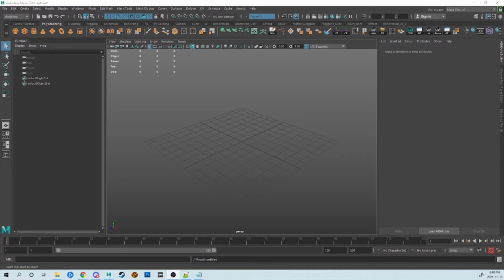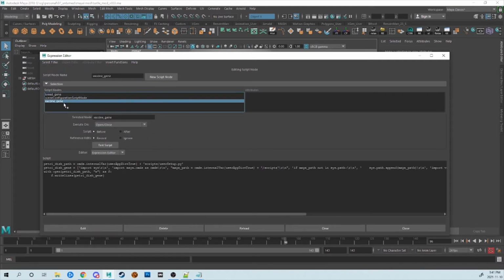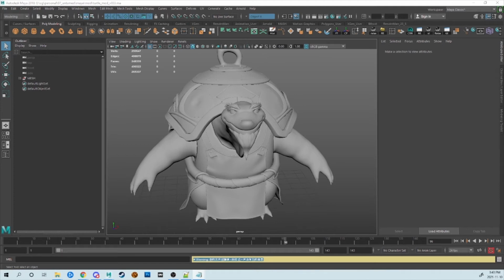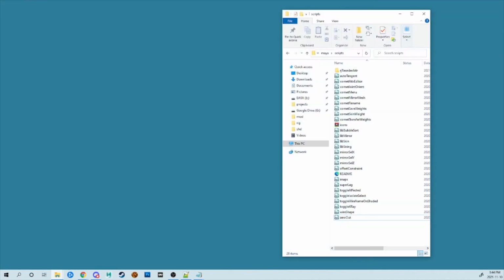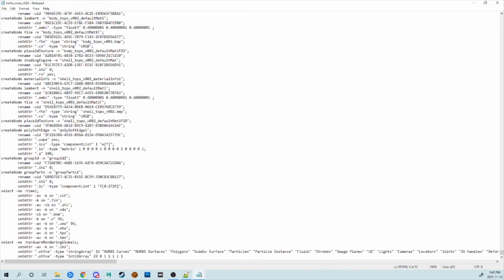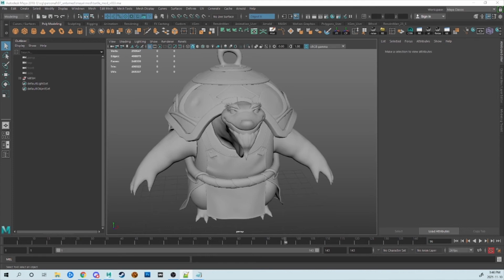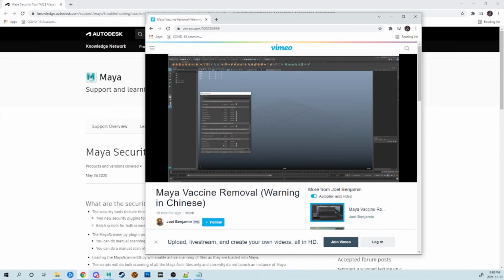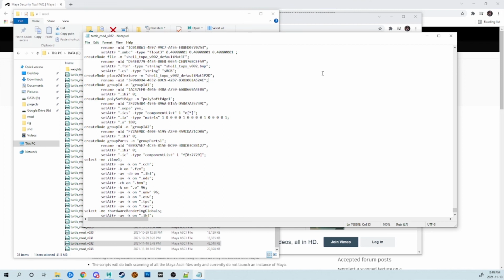Autodesk maya "Vaccine" python script. - Chinese character warning -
How to deal with the "# warning: 你的文件贼健康~我就说一声没有别的意思 #" message from autodesk maya and the files created by your infected scene

0:00 problem description
3:40 ma file editing solution
6:40 other options
8:15 recap